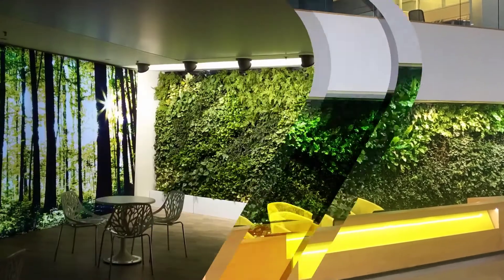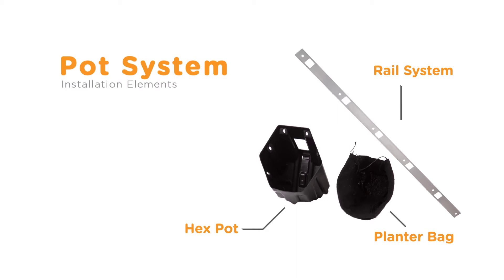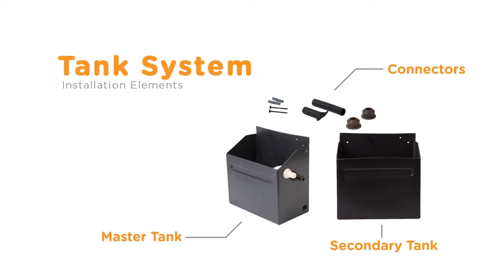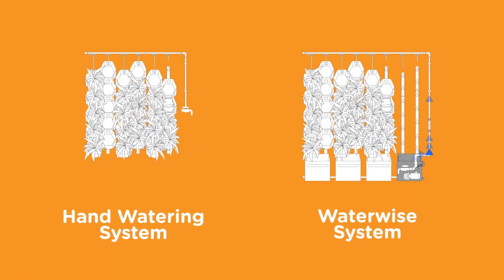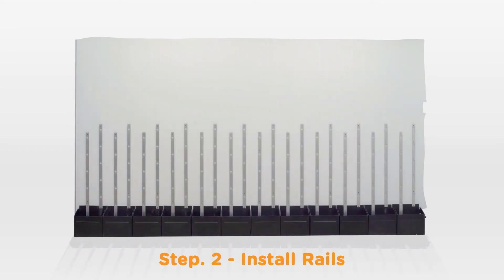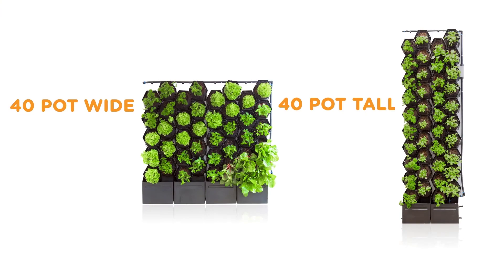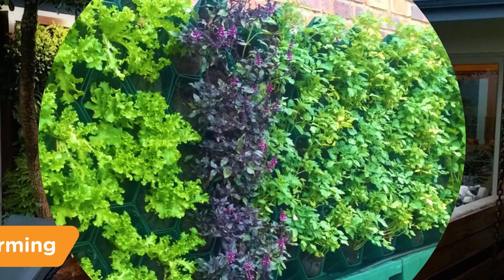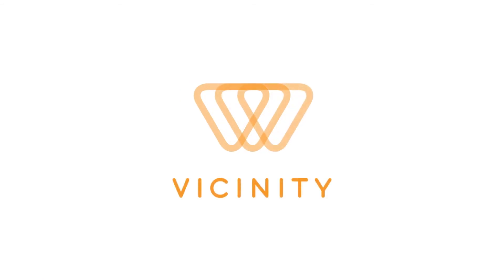GrowUp Greenwalls - How they work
A detailed explanation of how the GrowUp greenwall system works. Create Living walls quickly and easily using our Modular Greenall system.